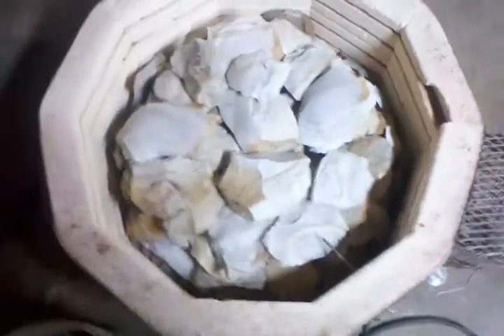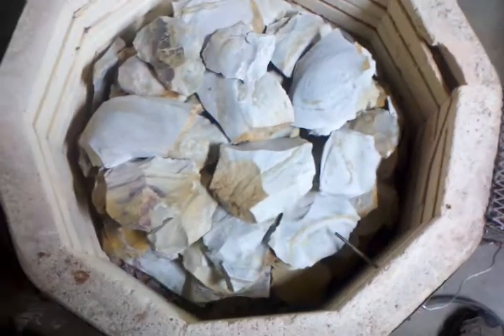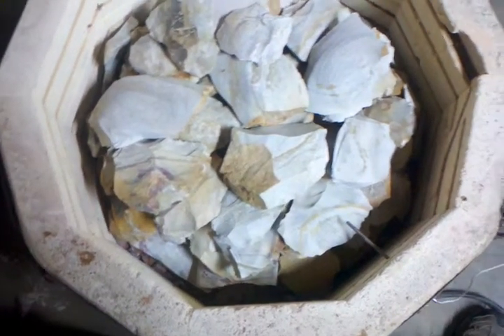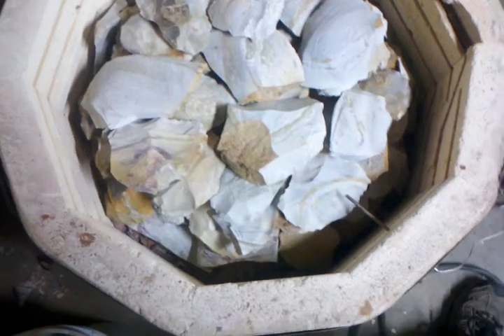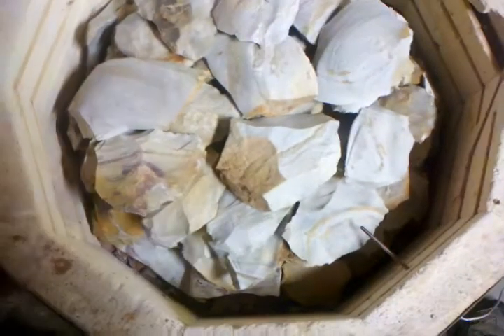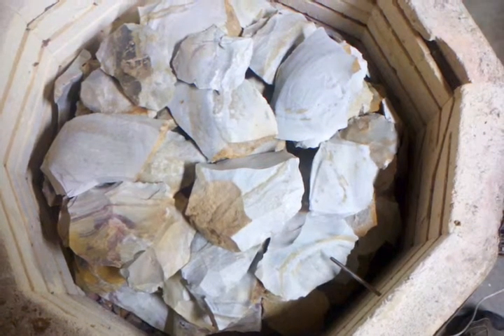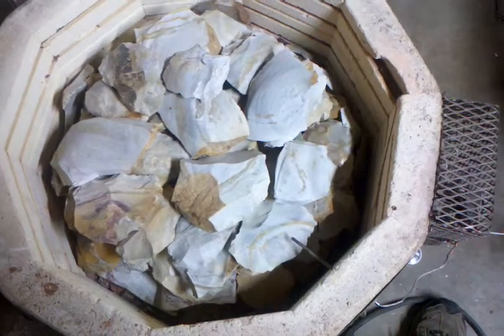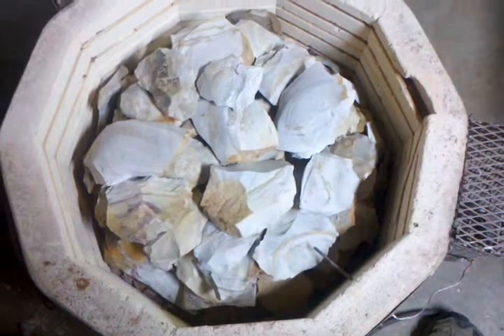Heat Treat Burlington Batch part 2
Kiln is loaded with large spalls and preforms.  All you folks using oven switches gotta upgrade!  The PID controllers hold the temperature ROCK solid with no guess work.